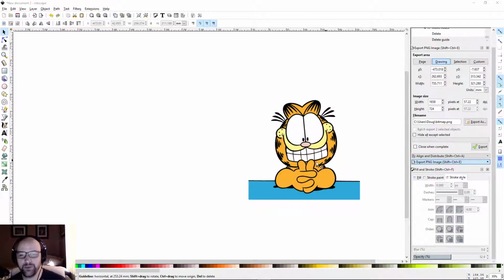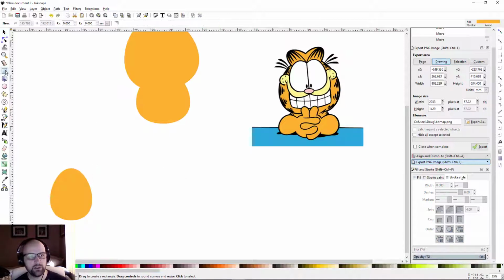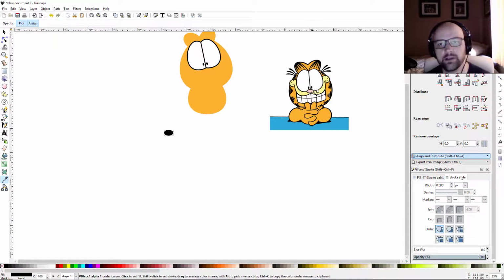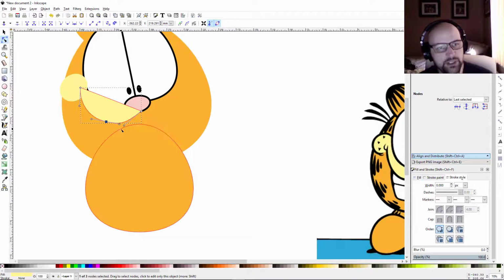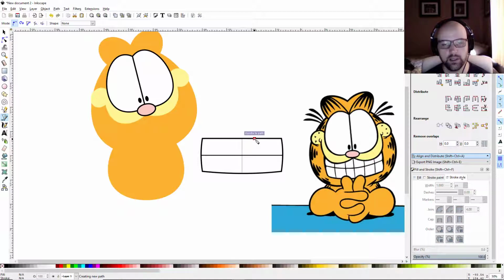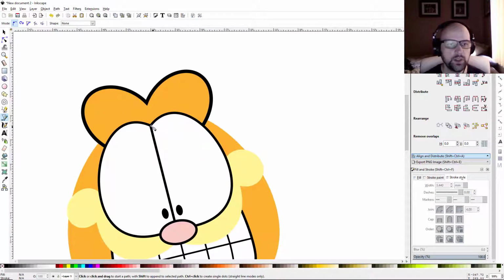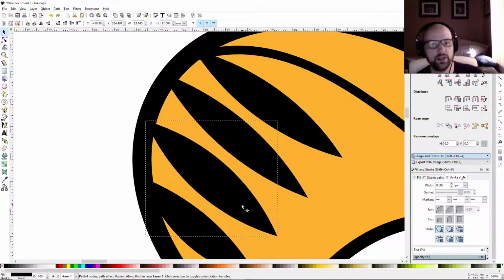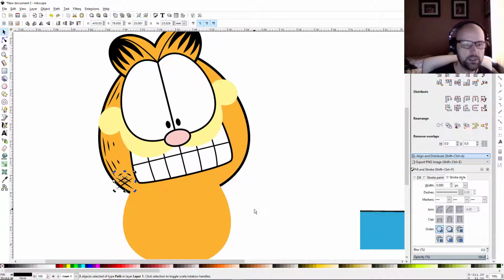Inkscape Tutorial: Freehand Garfield Drawing Part 1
Freehand drawing of Garfield using Inkscape. Feel free to follow along.